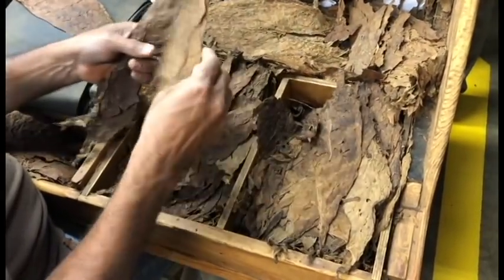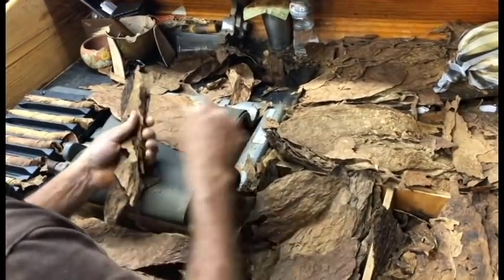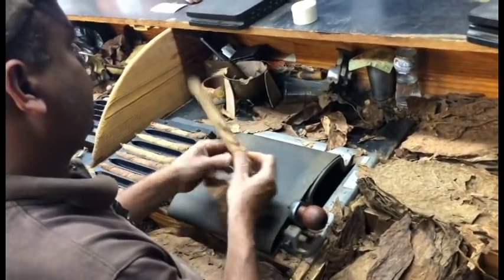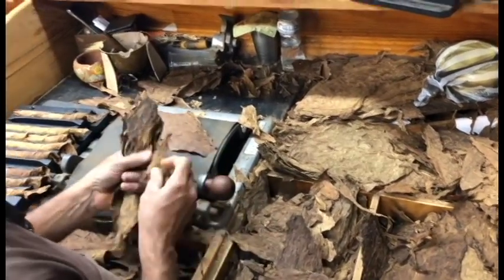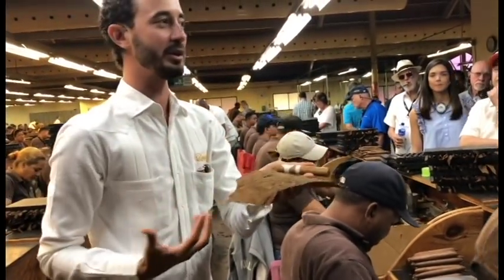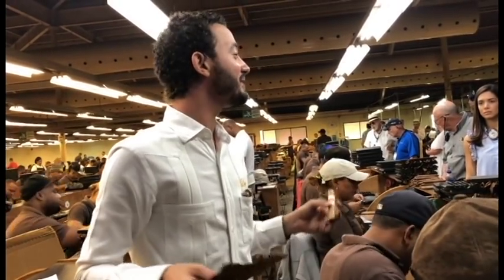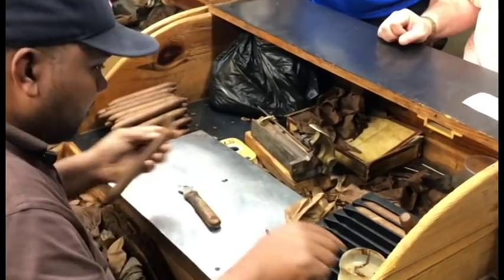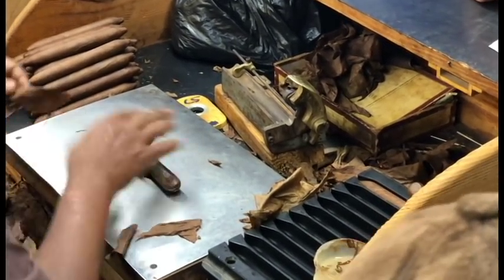Part 13/17: Serie: Davidoff Cigars / Charutos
Serie: Davidoff Cigars / Charutos - Part 13 of 17